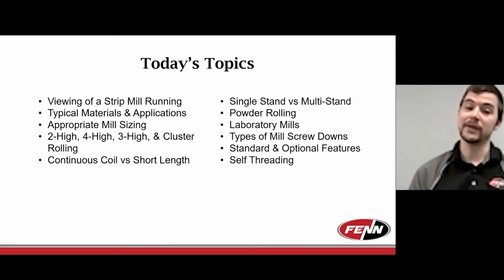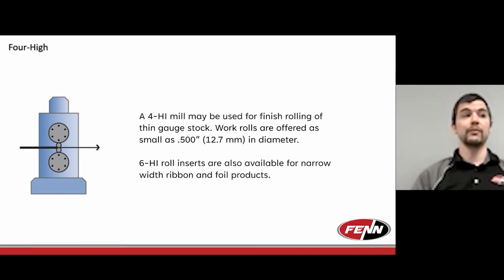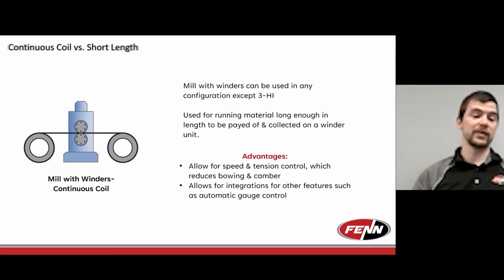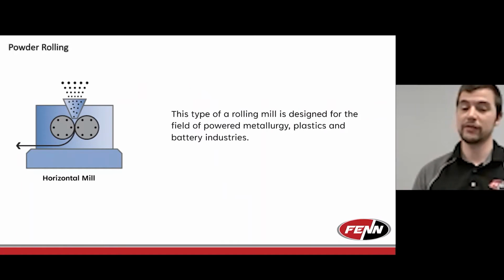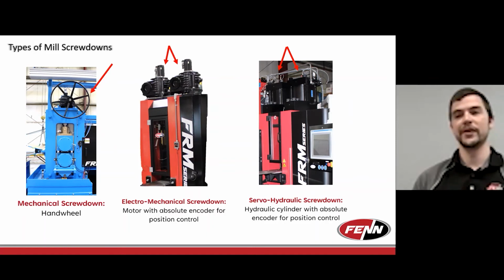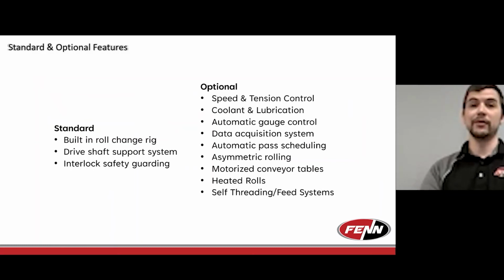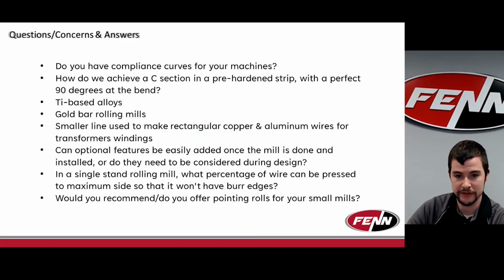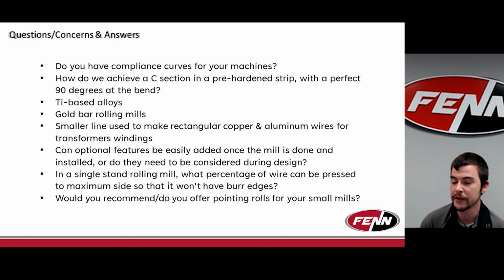Strip & Sheet Metal Rolling Mill Webinar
Want to learn more about FENN’s custom rolling mill options for strip & sheet metal? Watch this webinar where our Engineered Products Application Engineer will discuss your options. During this time, you will view a strip mill running and you will learn more in depth information pertaining to these mills. There is also questions & answers at the end.

FENN has been a leader in providing quality metal forming machinery for over 100 years. Our experts take the time to design and build the right metal forming machine to fit your specifications and fulfill your production requirements. Whether you’ve been in business as long as us, or you’re just getting started, FENN has the expertise to create precise metal forming equipment for a wide variety of industries and applications. With specialization in both standard and specialty metals, see how FENN’s product and service offerings can help increase productivity for your business.

Video Contents
00:00 Intro
01:40 Video
02:45 Materials & Applications
03:32 Appropriate Mill Sizing
05:45 2-High, 4-High, 3-High, and Cluster Rolling
13:45 Continuous Coil vs. Short Length
17:30 Single-Stand vs. Multi Stand
20:31 Powder Rolling
22:51 Laboratory Mills
24:47 Types of Mill Screwdowns
29:04 Standard & Optional Features
40:38 Questions/Concerns & Answers